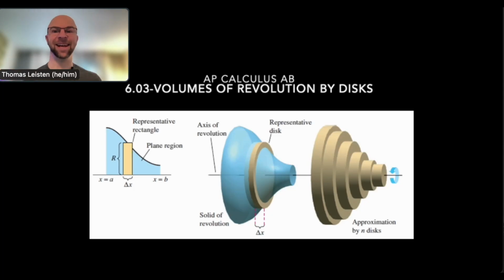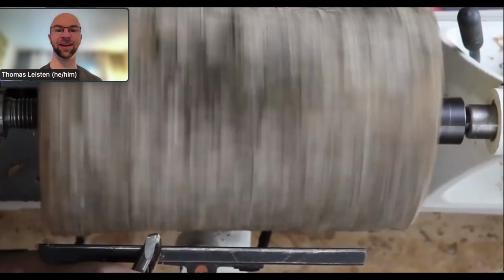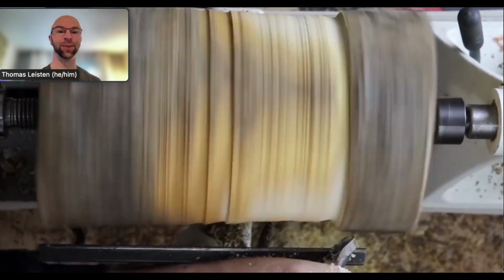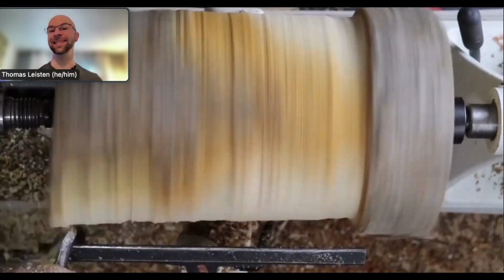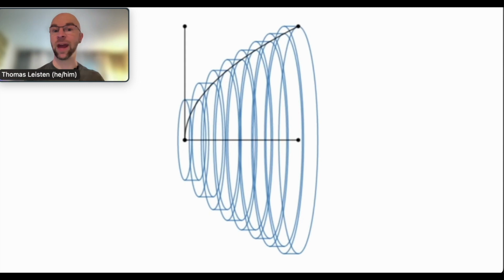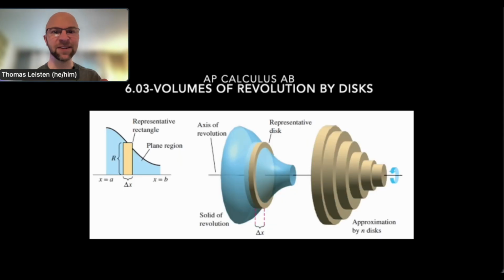AB 6.02b-Opener - Volumes of Revolution